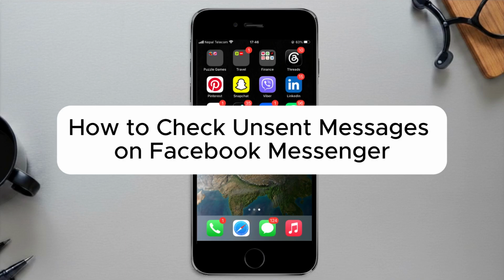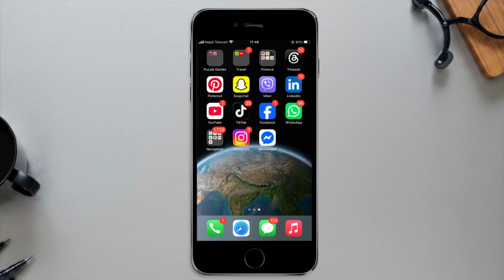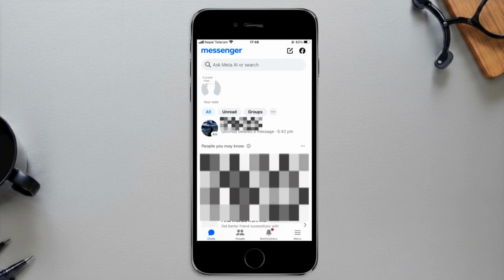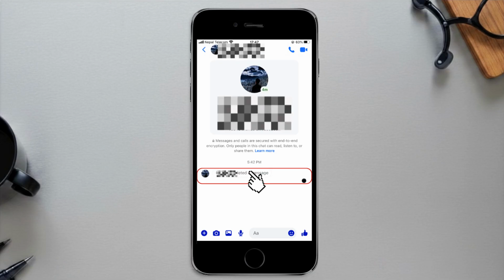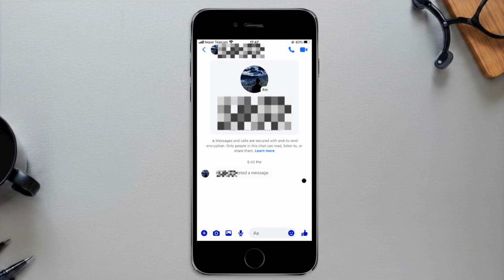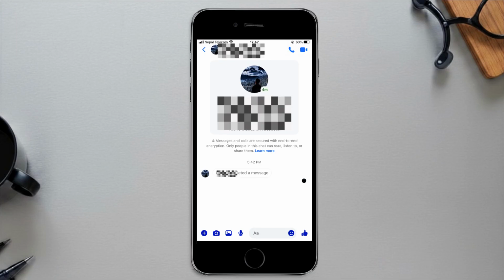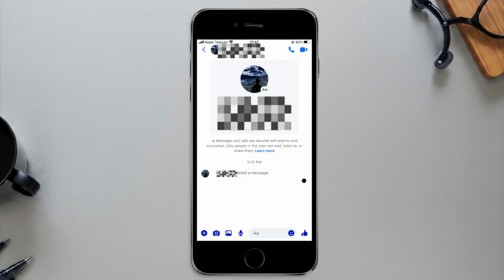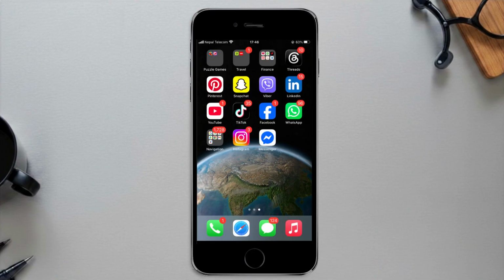How to Check Unsent Messages on Facebook Messenger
Learn how to check unsent messages on Facebook Messenger in this easy step-by-step tutorial. Whether you're looking to see unsent messages on Messenger or understand what happens when someone removes a message, this guide will walk you through the available options.

In this video, you'll discover how to check unsent messages on Facebook Messenger, see unsent messages in Messenger, and learn about Facebook Messenger unsent messages. You'll also learn whether you can recover unsent messages on Messenger along with useful Messenger tips and tricks.

Timestamps:
0:00 Introduction
0:20 Check Unsent Messages on Messenger